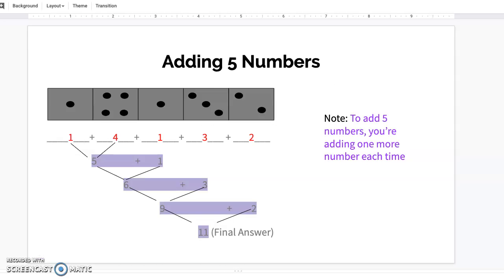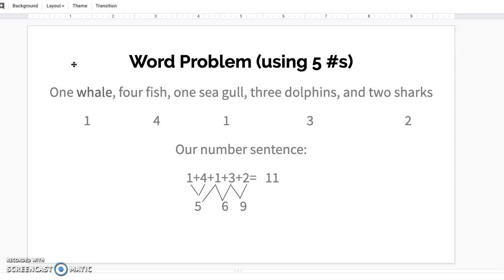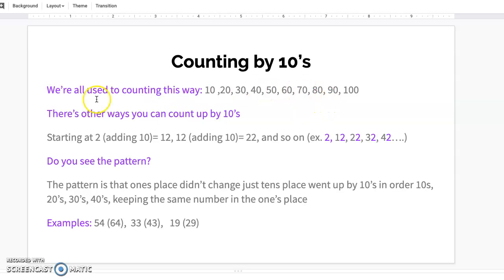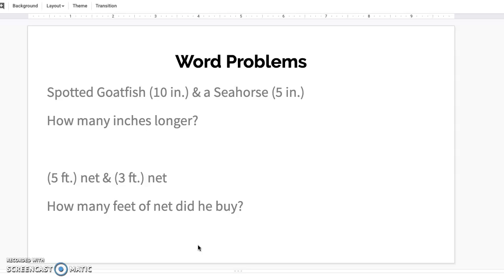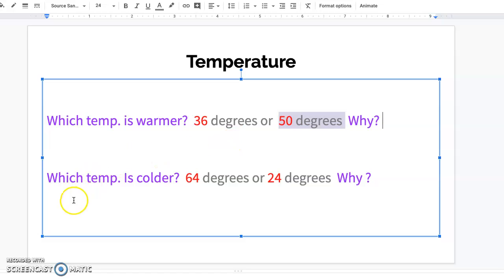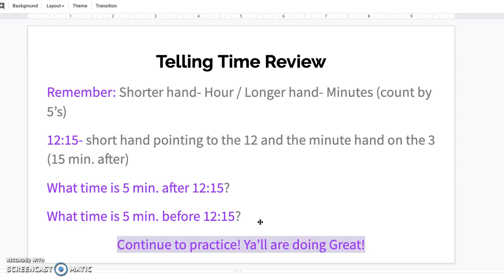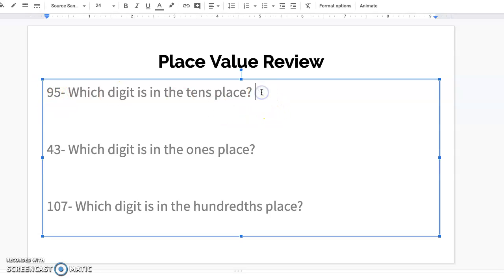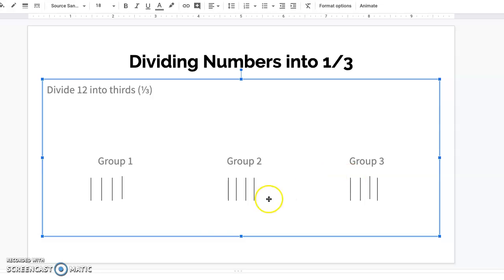Math 118-122 part 1